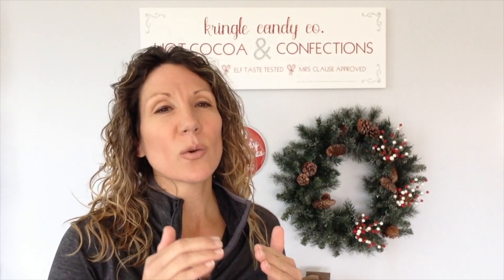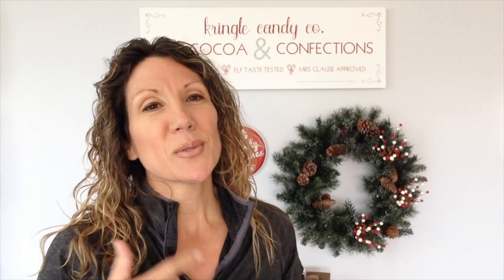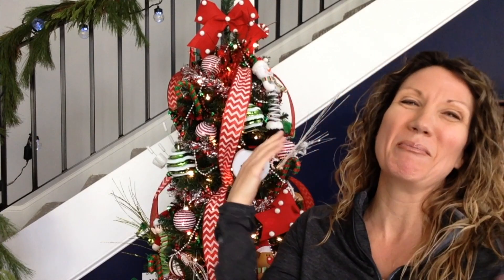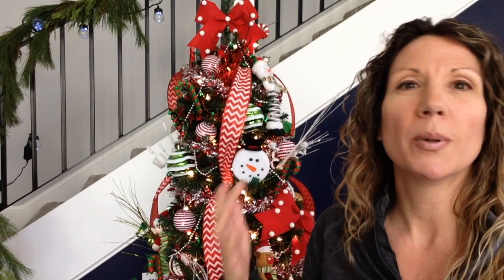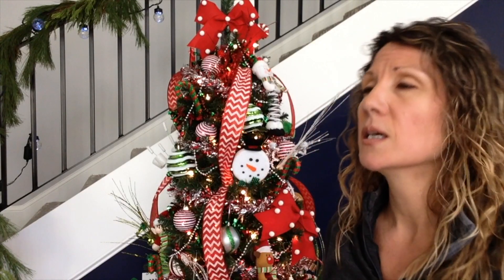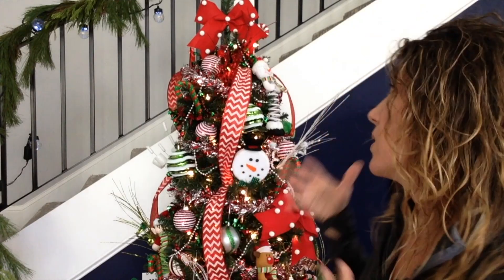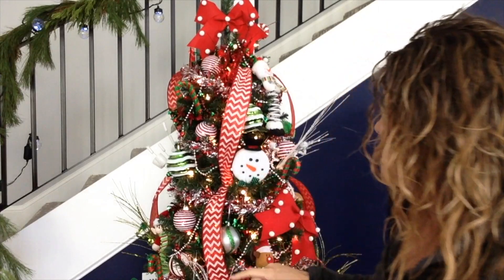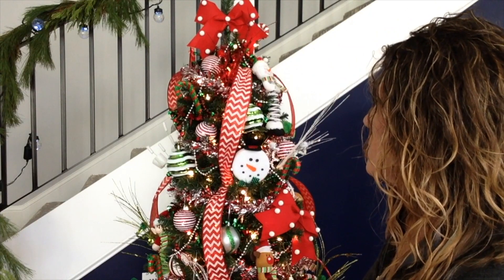How To Decorate A Christmas Tree Like A Professional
Let's decorate a Santa & His Elves Themed Christmas Tree on time-lapse! Then, I'd love for you to tell me if you like the idea of a color coordinated themed Christmas tree kit!

For more Chistmas craft and decorationideas, join me And if you see a craft you like without a video, let me know and we can whip one up!

Thanks for stopping by and make sure you tap that bell so you get notifications when new videos go live!